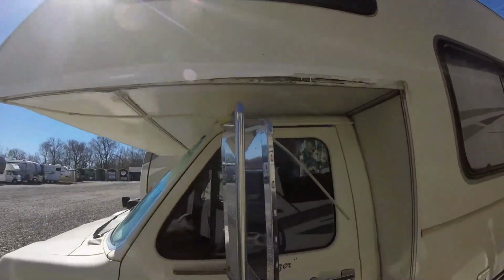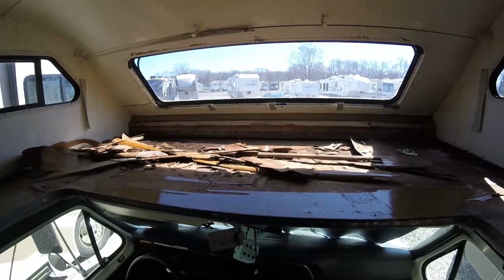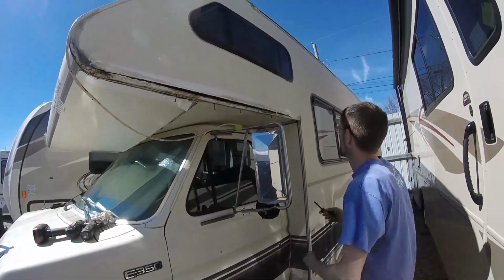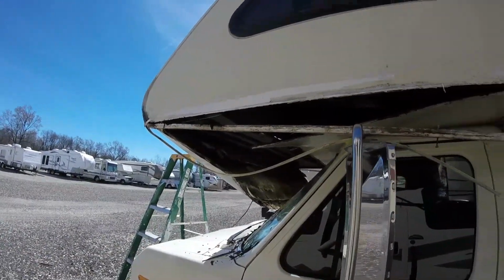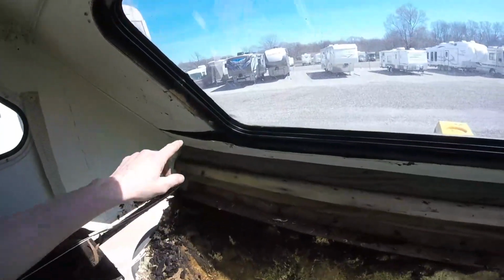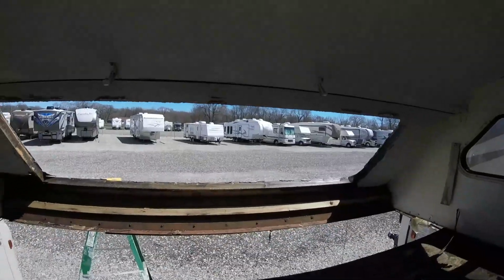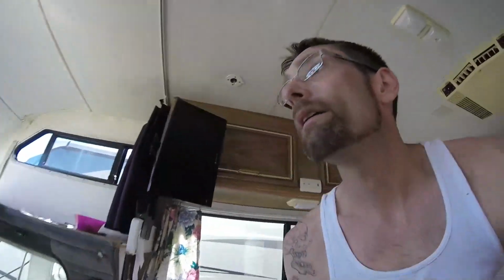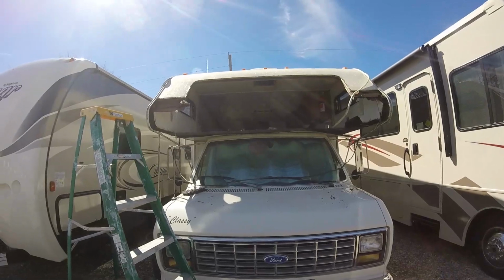Cabover Rebuild P1 Assessment & Demo 04.07.17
Two senior citizens travel with 2 shih tzu "fur kids" in "Classy", a 1991 Tioga Class C motorhome.

Our nephew Paul and I begin some much needed repairs on Classy. We start with the assessment and demolition associated with major water damage, in the cabover bunk area.